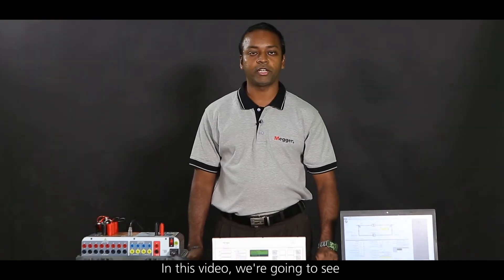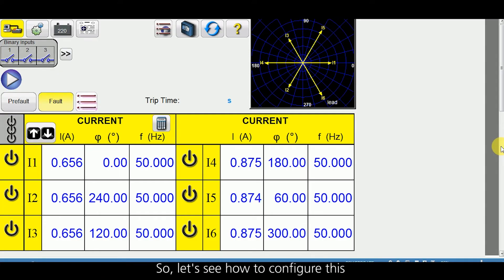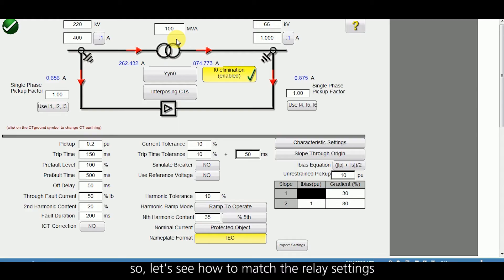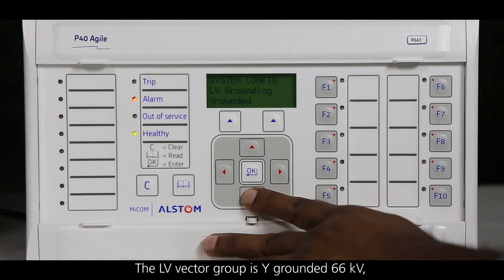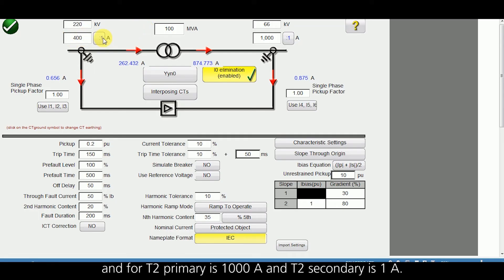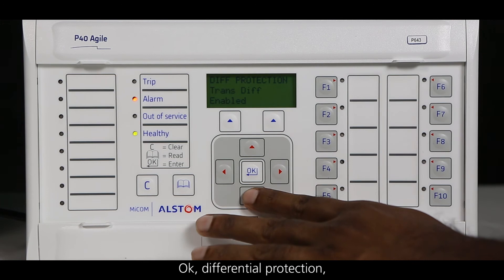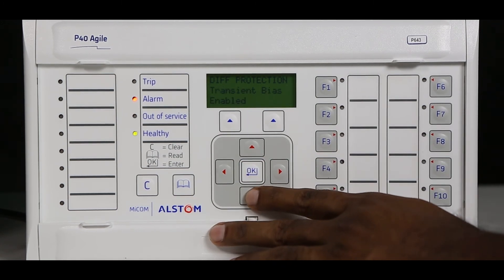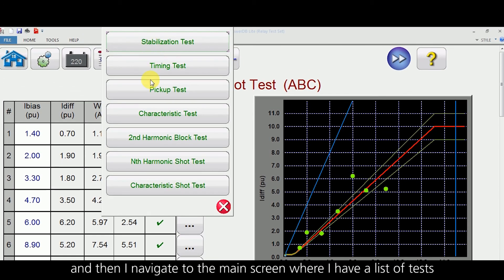17 - Testing basics on transformer differential relay testing